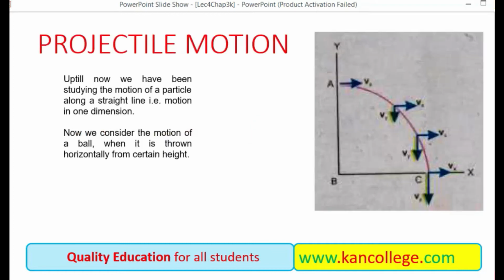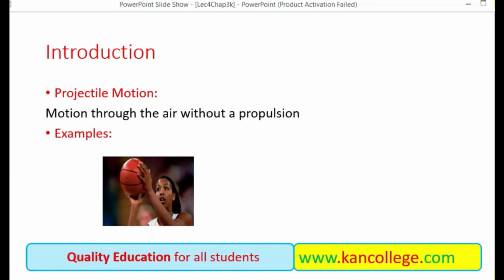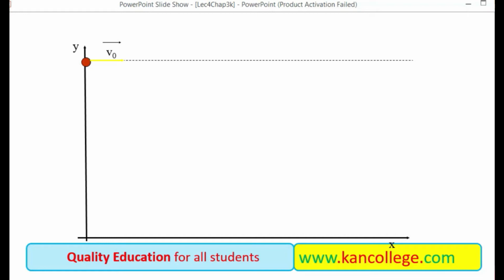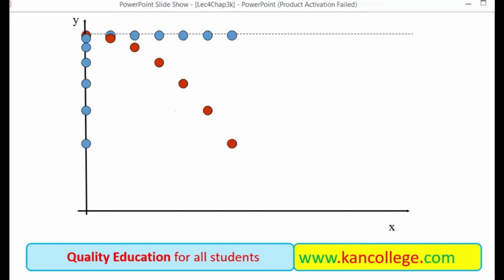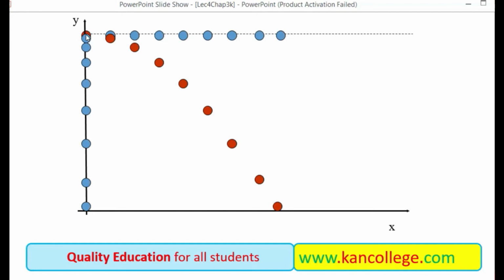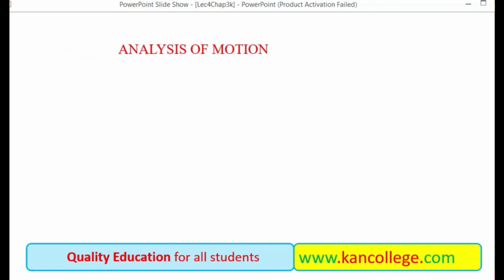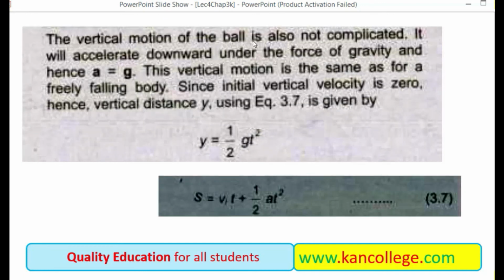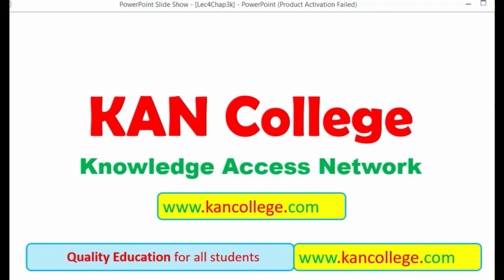Projectile Motion part-a